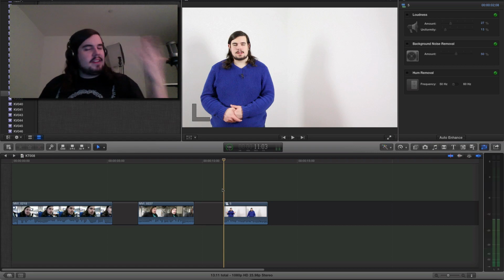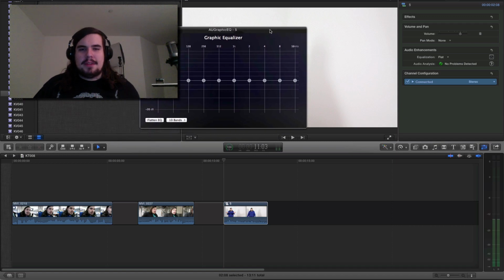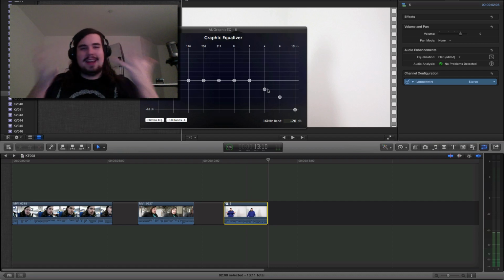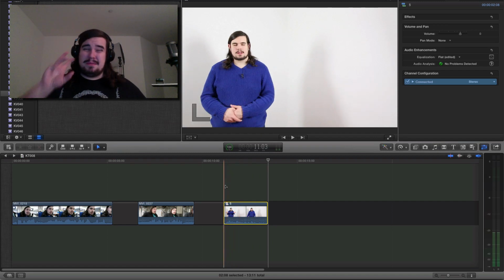Noise Removal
Time to talk noise removal - not necessarily the best tactic for managing sound, but we'll talk about microphones soon.